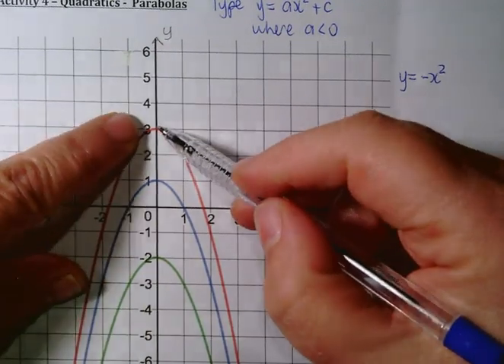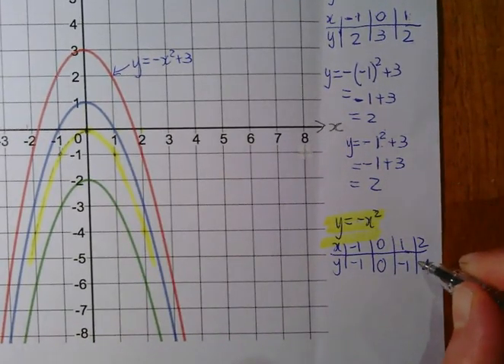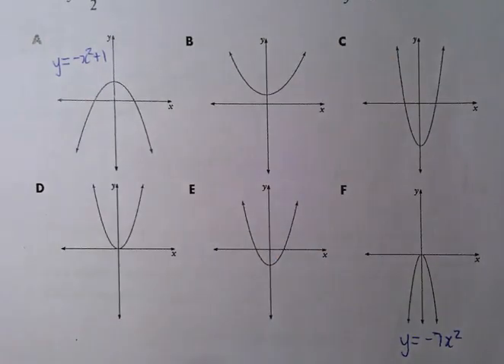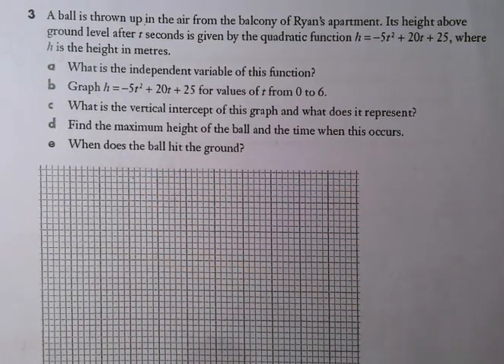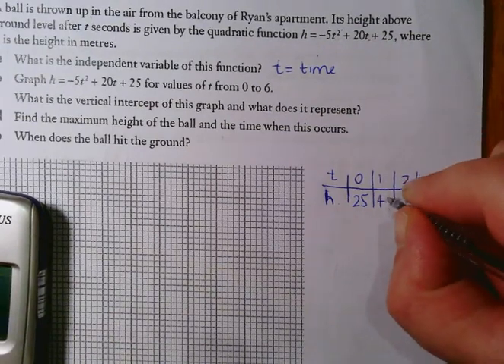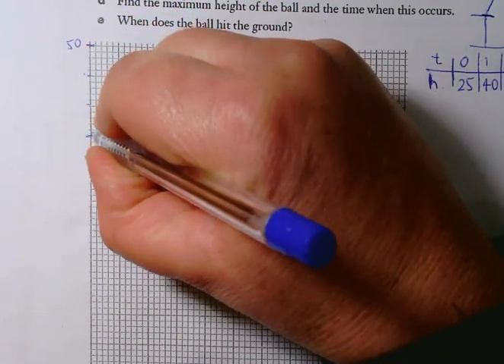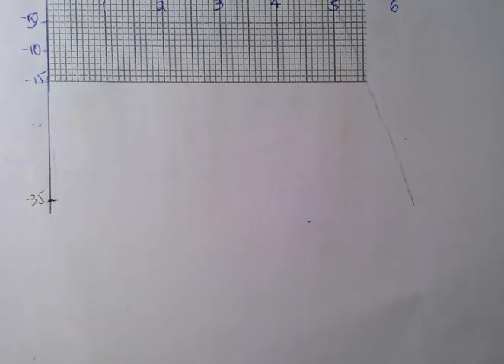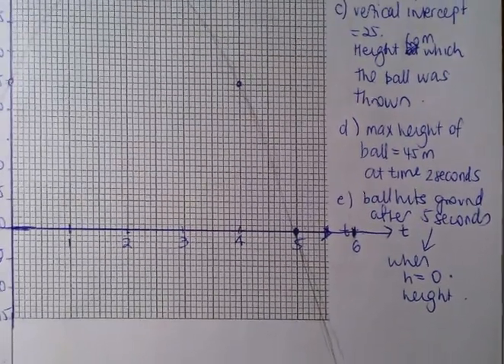Ex 10.1 Quadratic Function Part 2